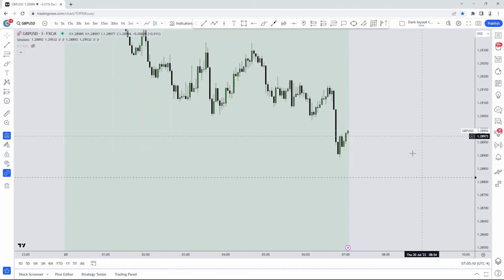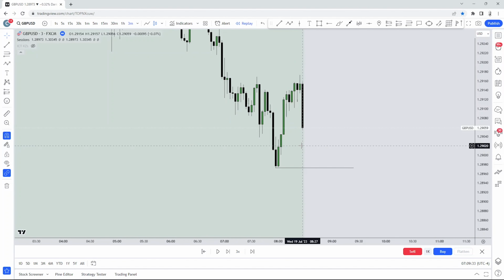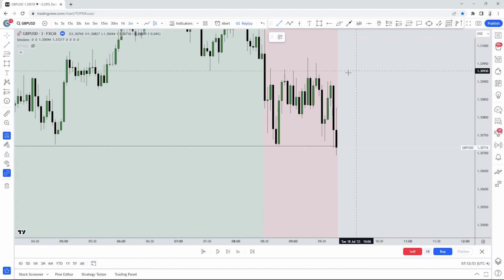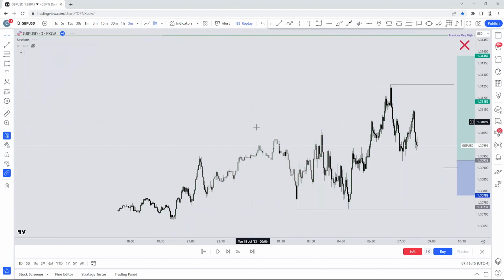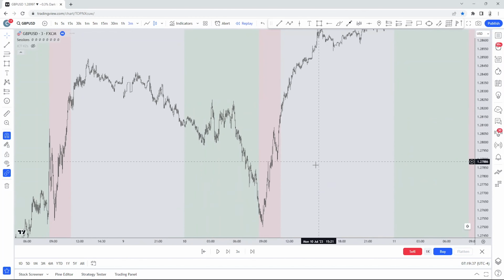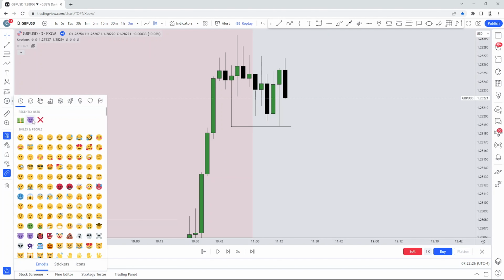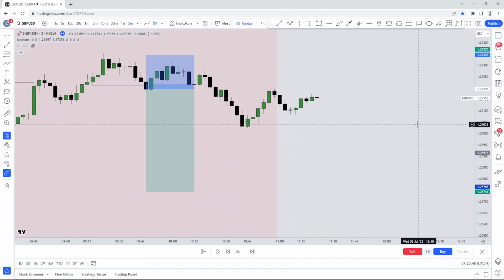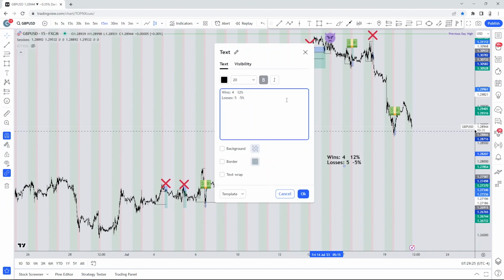Extremely Profitable ICT Trading Strategy On The 3 minute Timeframe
This is an Extremely Profitable ICT Trading Strategy On The 3 minute Timeframe.
This is a strategy that can get you funded easily!